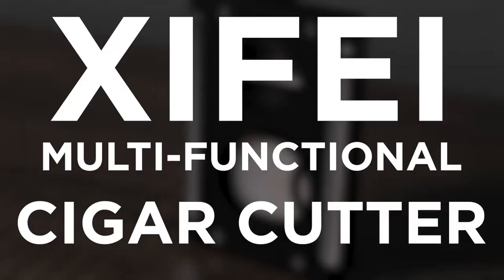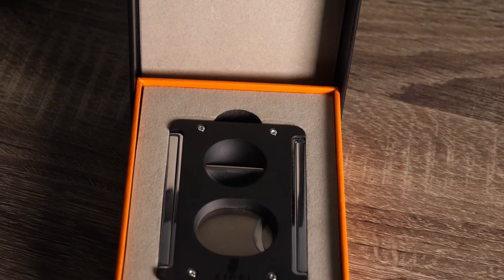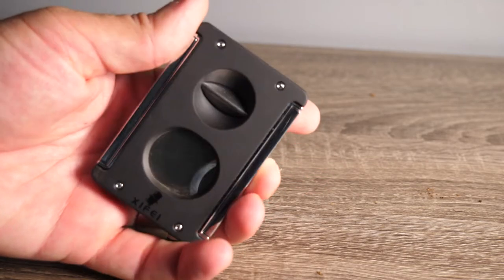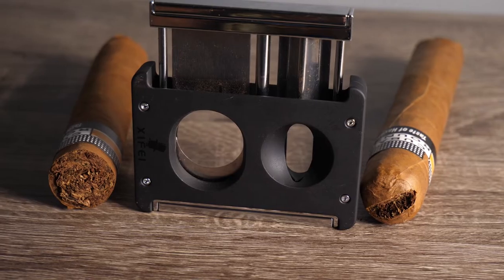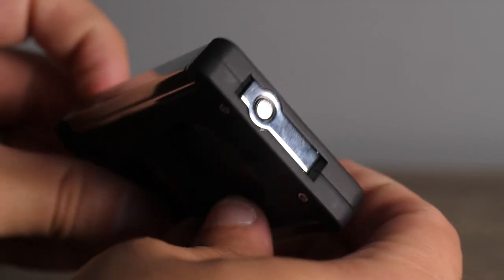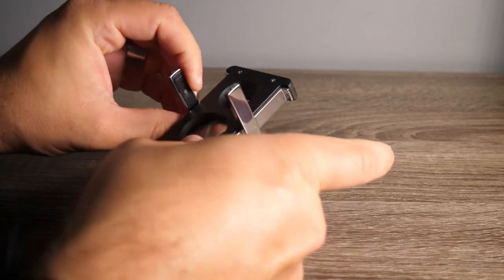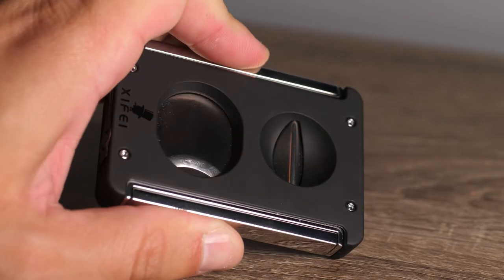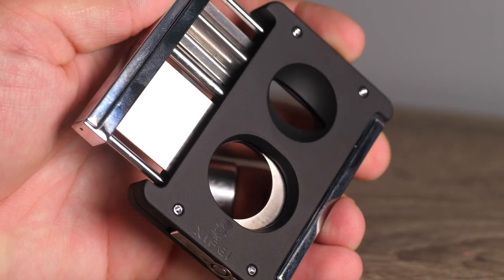XIFEI Cigar Cutter 4 in 1 ( V cutter + Straight cutter + Punch cutter + Cigar Stand )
XIFEI Cigar Cutter 4IN1 ( V cutter + Straight cutter + Punch cutter + Cigar Stand )